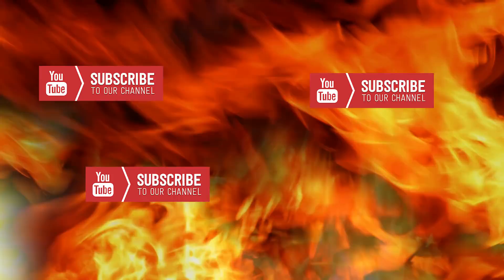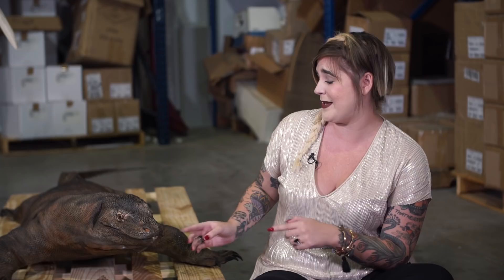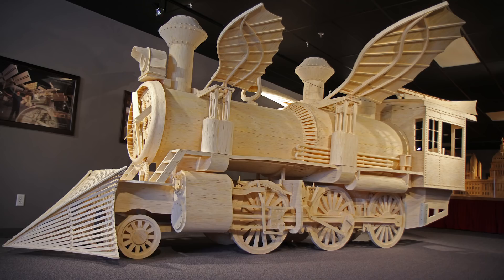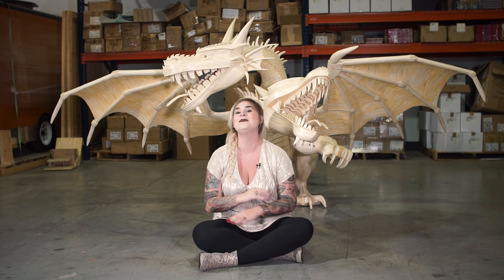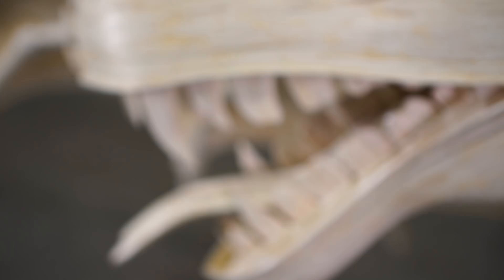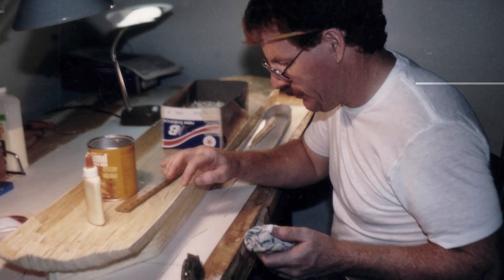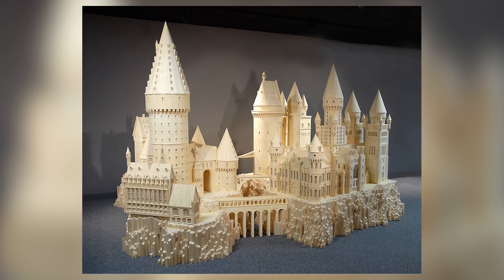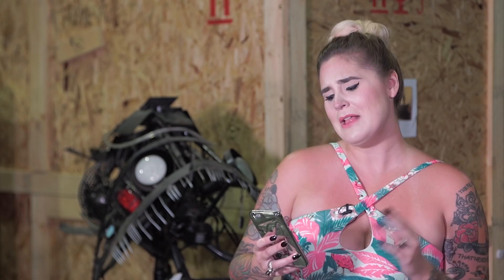Unboxing Dragons…of the Matchstick Variety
This week, Sabrina invokes the Mother of Dragons on this Game of Thrones themed Unboxing episode.

Ripley’s has been working with matchstick artist Patrick Acton for over 25 years. In today's episode, we take a closer look at his newest piece, a two-headed dragon!

Using 273,000 matchsticks and over nine gallons of glue, it took him over 2,000 hours to complete. Nearly every stick had to be shaped before being glued in place!

And, that’s not all. Acton’s dragon features animation that includes wing movement, menacing growling sounds and red glaring eyes and nostrils.  At five feet tall, 12 feet long and with a wingspan of ten feet, that’s no easy task!